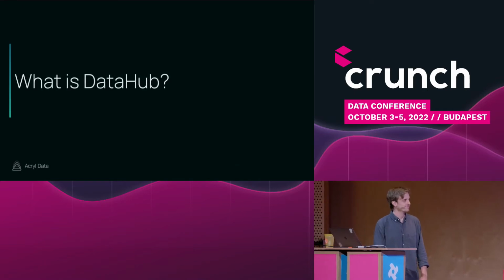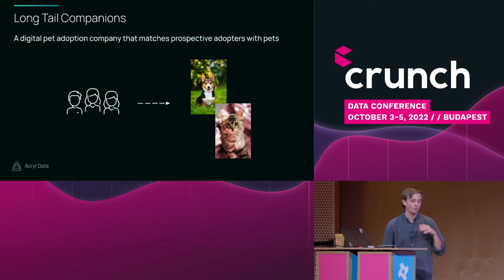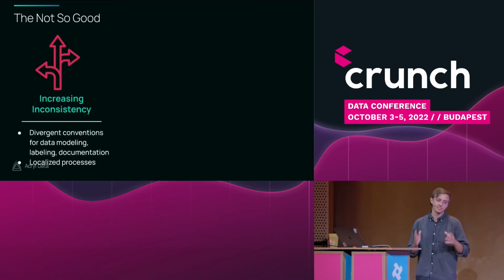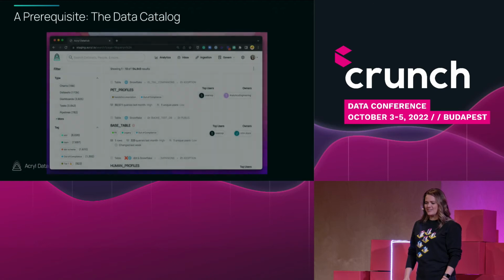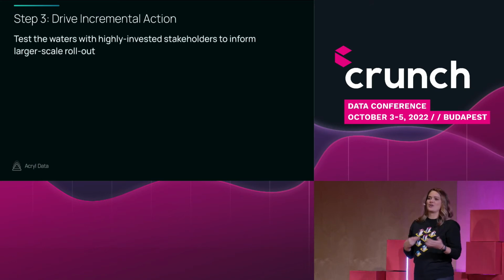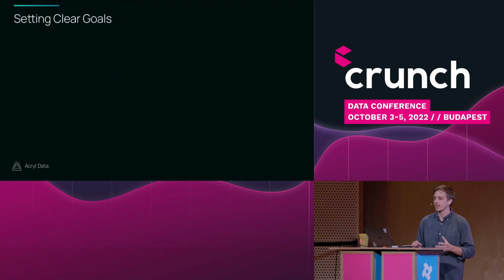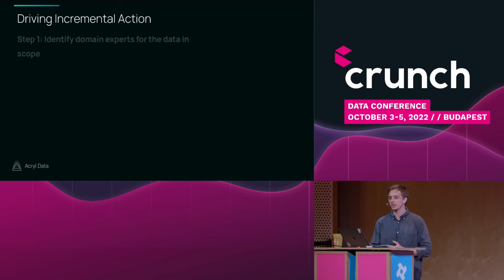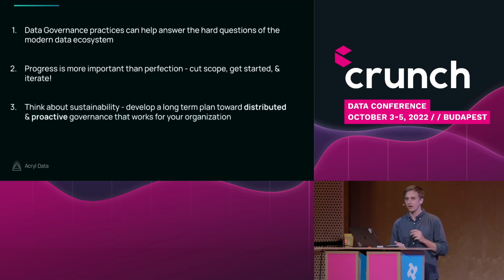Data Swamp to Data Swimming Pool: Cleaning up the Mess - Maggie Hays & John Joyce, Acryl Data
This talk was recorded at Crunch Conference 2022. Maggie and John from Acryl Data company data swamp to data swimming pool: cleaning up the mess with modern data governance.

"In this talk, we will present a practical approach to supercharging your data governance initiative by surfacing and leveraging metadata readily available within your data ecosystem."

If you are interested in more speakers, tickets and details of the conference, check out our